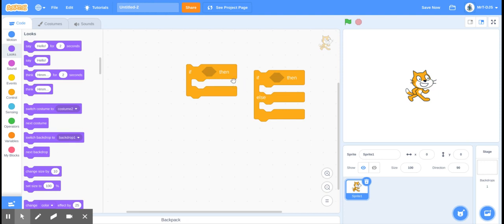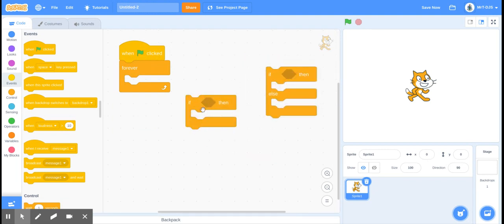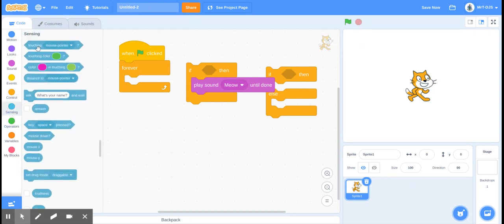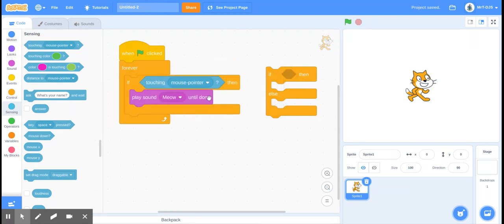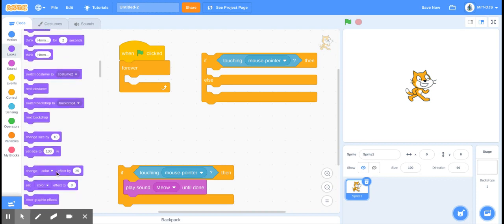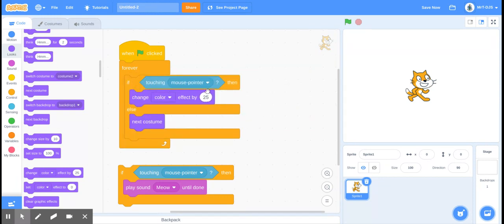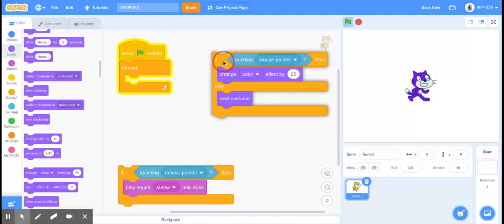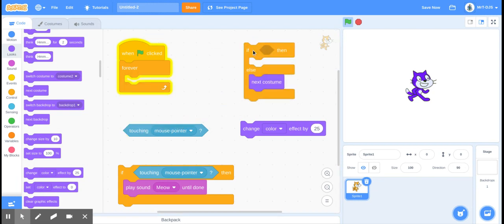Feeding time: If/Then loops- Explore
Task- to experiment with if then loops
Examples videos in comments!